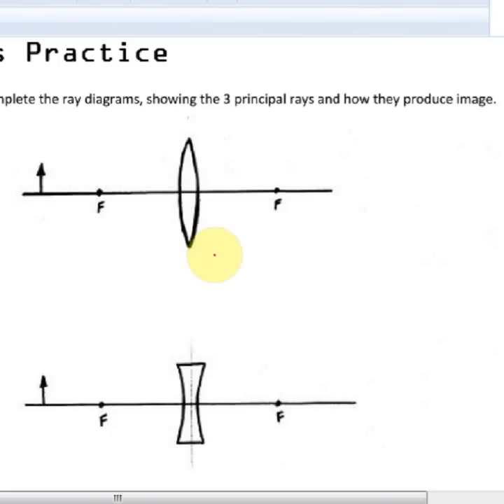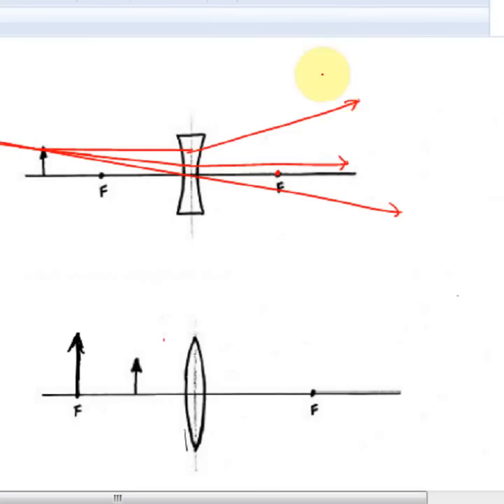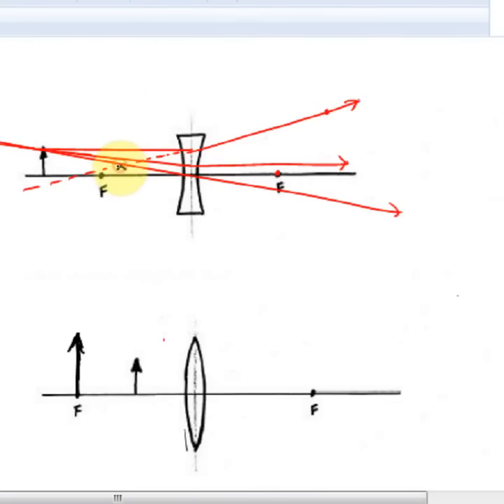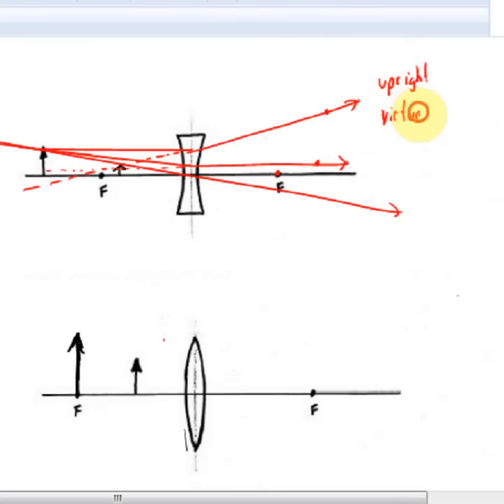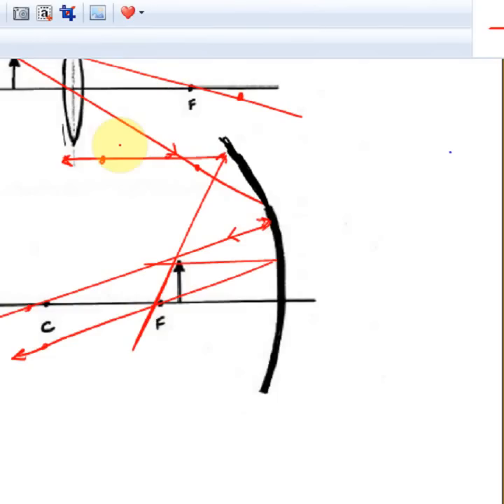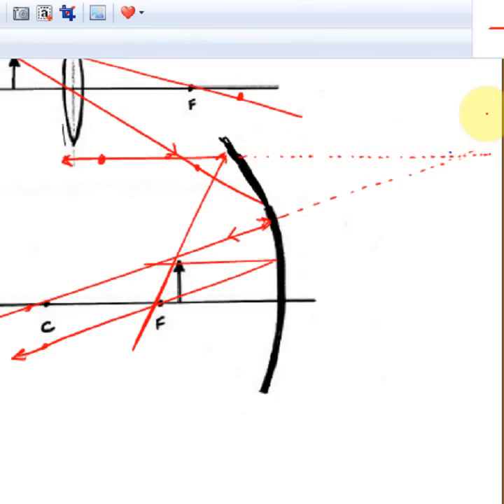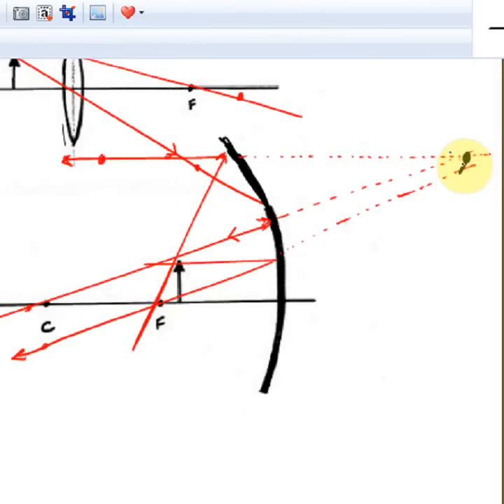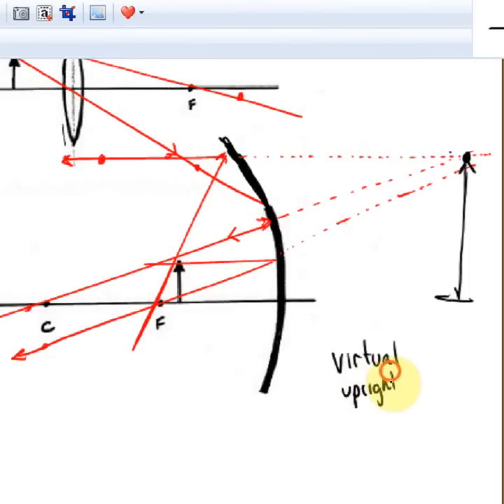Drawing Ray Diagrams for Lenses and Mirrors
I go through the steps of drawing ray diagrams for lenses and mirrors, using the 3 principal rays which are basically:
1) ray going from object through center does not change direction
2) ray going from object parallel to principal axis will reflect/refract through the focal point
3) ray going from the object through a focal point will reflect/refract parallel to the principal axis